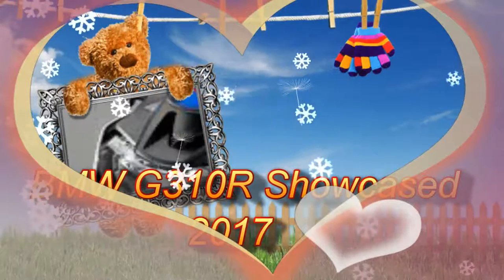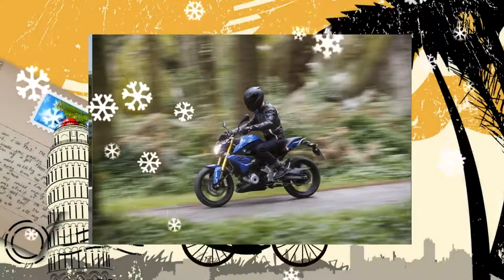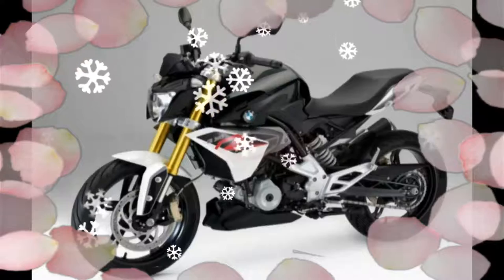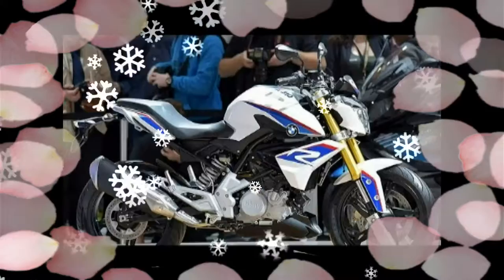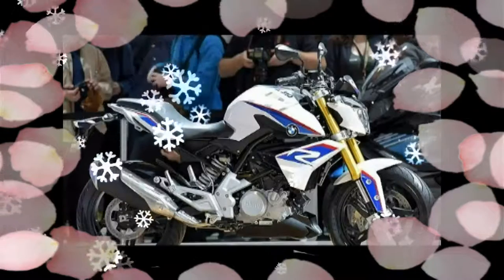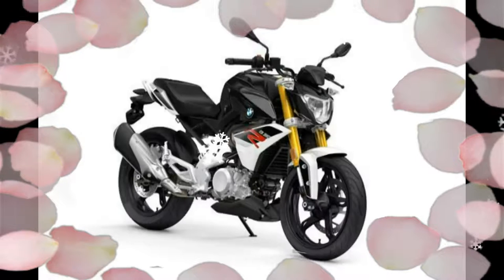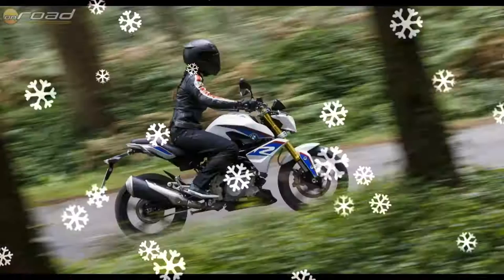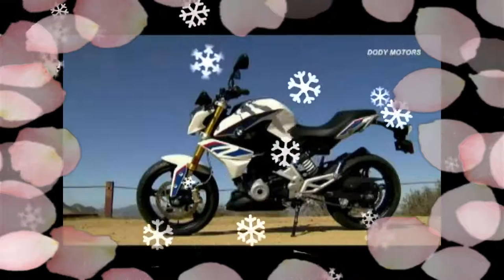New 2017 Model BMW G310R Bike Showcased At Osaka Motorcycle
New 2017 Model BMW G310R Bike Showcased At Osaka Motorcycle    BMW G310R exhibited at Tokyo Motor Show, the Tokyo Motor Show 2017BMW G310R 2015.BMW Motorrad, unveiled in November 2017, BMW G310R artists. Germany, BMW Motorrad and TVS Motor bike india.the joint venture between the joint venture and the first product was confirmed in April 2013 Indian Auto Expo 2016, set off on the bike. BMW G310R gets up in front of a large S1000R 41 mm upside down naked roadster styling follows a straight adjustable forks and rear monoshock with preload.Brakes case of a die-cast aluminum swingarm with a single 300 mm front discs with four-piston are, radially, with single-piston floating caliper fixed caliper and a 240 unit is mounted in the rear. ABS, as in all BMW Motorrad motorcycles, standard. And tips the scales at BMW G310R 158,5 kg BMW G310R a 313 cc single-cylinder, liquid-cooled, four-valve, DOHC mill attached to a 6-speed gearbox has a seat height mm.Powering 785. Requires a minimum of 95 octane petrol engine and maximum power of 34 PS at 9,500 rpm and 28 Aires ComunicationWeb of production capacity by Soledad RitrovatoProduction HarryManagement & Assistan ce, despite the introduction of the maximum Nm of torque at 7,500 rpm.Music & HarryHosted by: com Mathias viser og fortæller Om BMW's Lille NYE motorcykelWatch 2017 BMW G310R further delayed the start of the latest news and features impressive motor Rectv News.BMW Motorrad macht es Einsteigern leicht - mit der G 310 R bringen die Münchner einen leichten Eintopf auf den Markt, de Road richtig Spaß macht. Wenig Gewicht, leicht zu Fahren, guter Preis. Für alle diesem Sommer in wieder mal, darüber nachdenken die aufs Motorrad July steigen, IST tie Clean G 310 R perfektBrakes a single 300 mm disc with four-piston front, single-piston caliper and a 240 unit with the rear are mounted radially floating caliper fixed. ABS, as in all BMW Motorrad motorcycles, standard. And tips the scales at BMW G310R 158,5 kg BMW G310R a 313 cc single-cylinder, liquid-cooled, four-valve, DOHC mill attached to a 6-speed gearbox has a seat height mm.Powering 785. Requires a minimum of 95 octane petrol engine and maximum power of 34 PS at 9,500 rpm and maximum torque of 28 Nm at 7,500 rpm is capable of producing.
G310R at 2016 BIMSThe BMW G310R BMW headlamp is the brainchild of a collaboration between BMW Motorrad and TVS.The BMW G310R was delayed at the end of 2017 for the Indian market and is expected to be launched